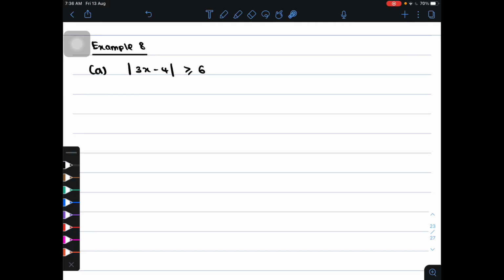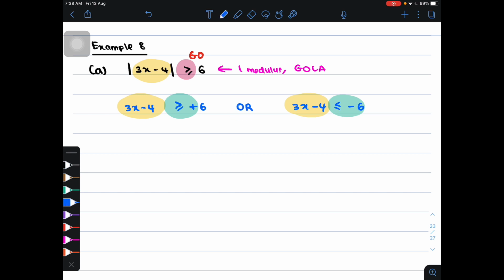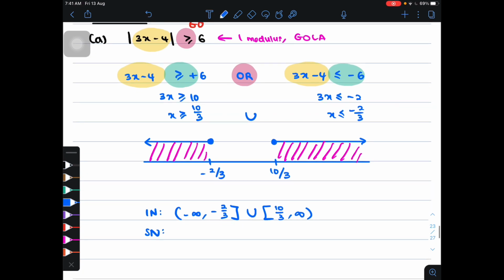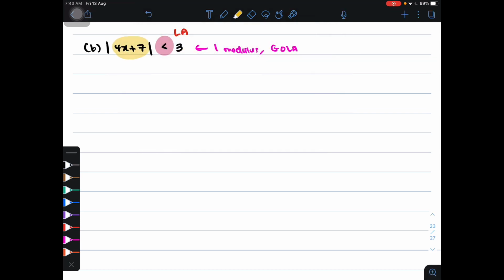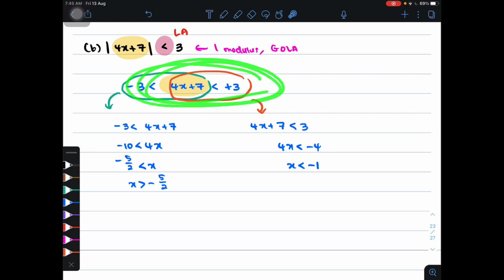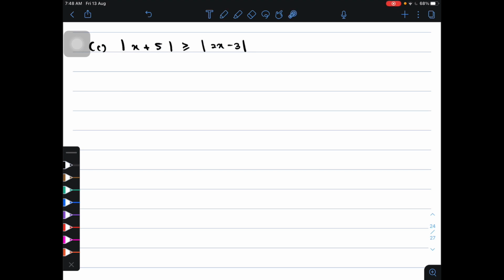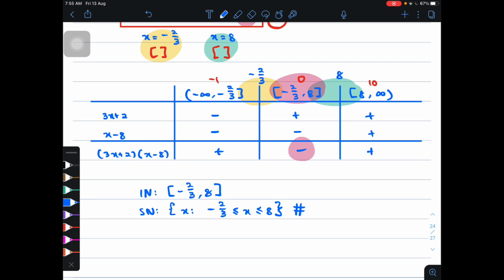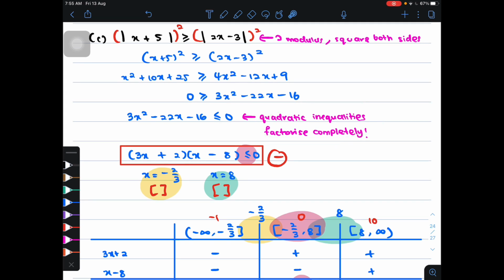TO 2.3 Absolute Values (5)